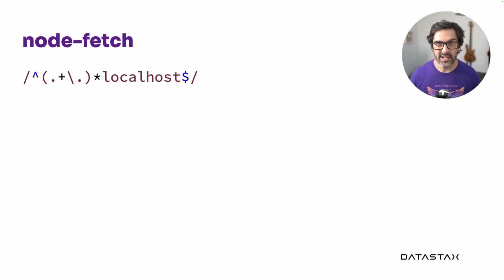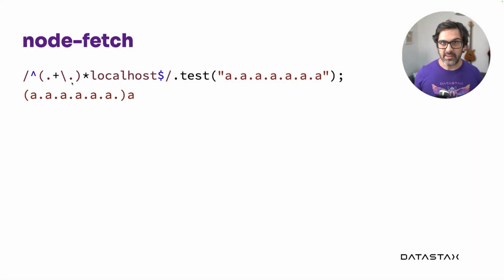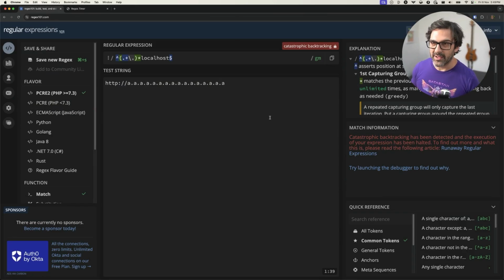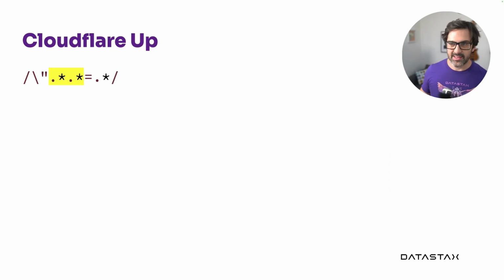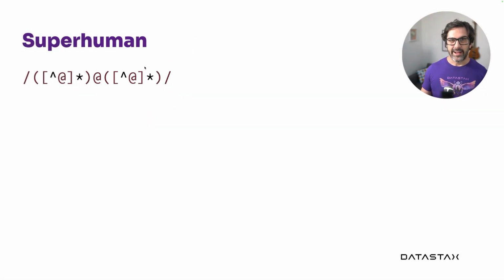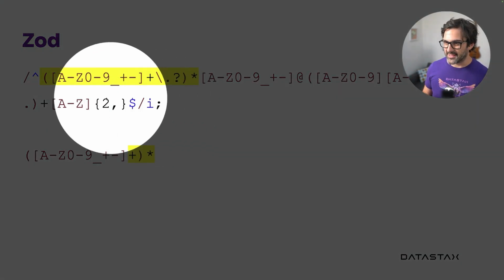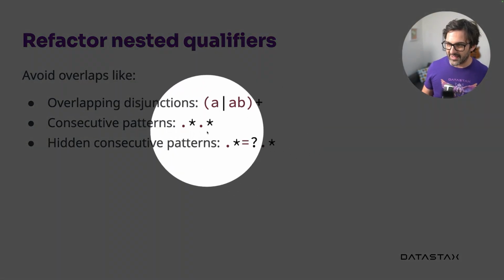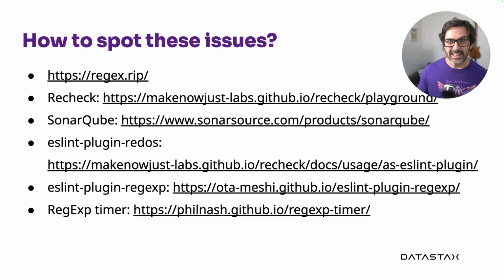Total ReDoS: The Dangers of regex in JavaScript | Phil Nash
This video is of Phil Nash's talk at the XtremeJS 2024 online conference.